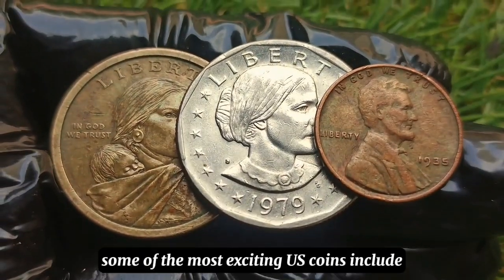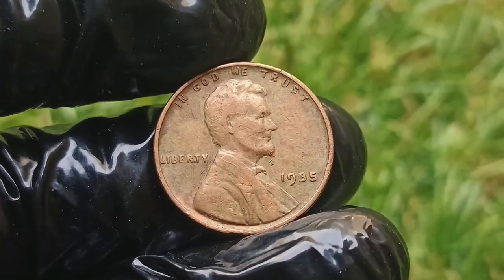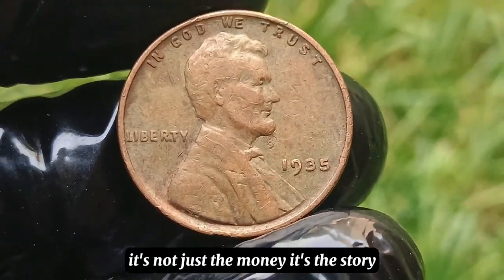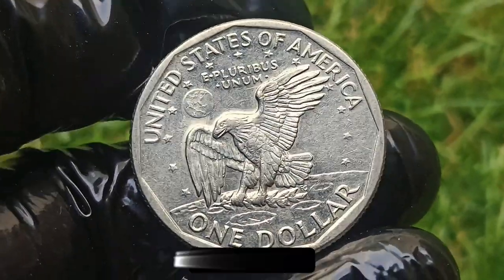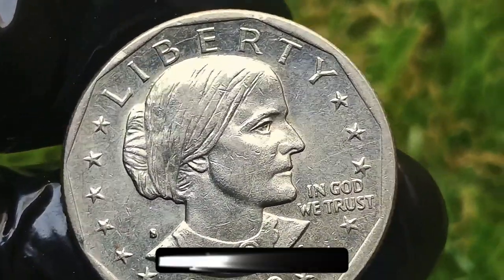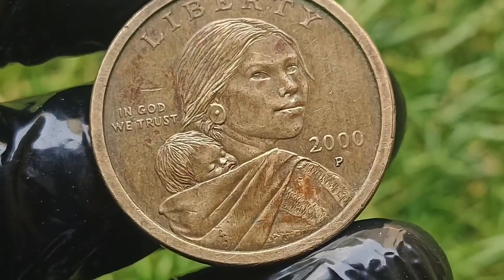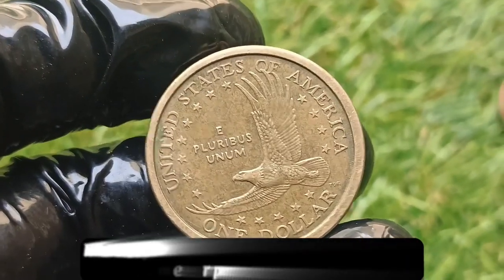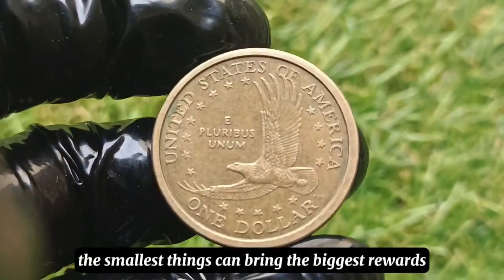DO YOU HAVE THESE TOP 3 MOST RARE & VALUABLE COINS WORTH BIG MONEY! COINS WORTH MONEY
What if the spare change in your pocket could make you a fortune? In this video, we reveal the Top 3 most valuable U.S. coins that collectors are willing to pay BIG money for in 2024. From the 1935 Lincoln Wheat Penny to the 1979 Susan B. Anthony Dollar and the 2000 Sacagawea Golden Dollar, these coins could be worth hundreds, thousands, and even tens of thousands of dollars depending on condition and rare mint errors.

coins worth thousands of dollars,

error coins worth big money,

most valuable U.S. coins,

rare coins to look for in pocket change,

valuable pennies worth money,

Susan B. Anthony dollar value,

Sacagawea dollar worth money,

wheat pennies worth money,

valuable coin errors,